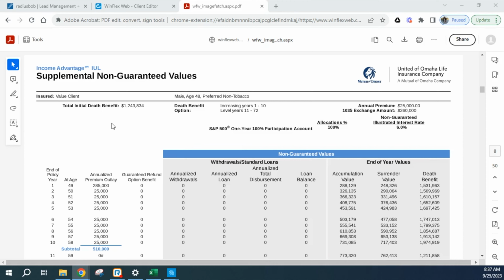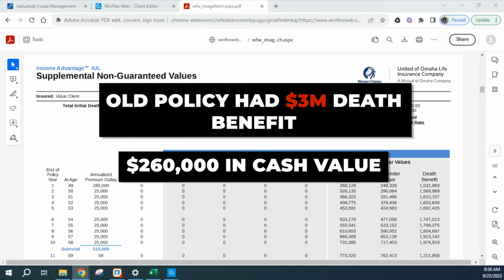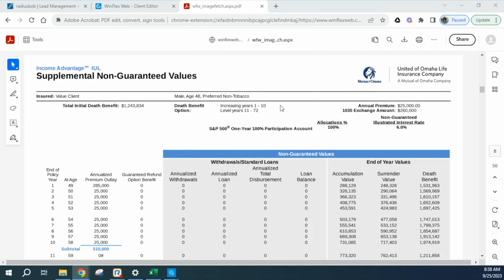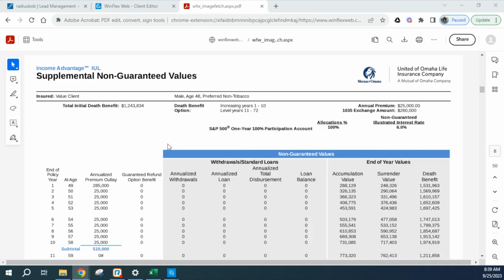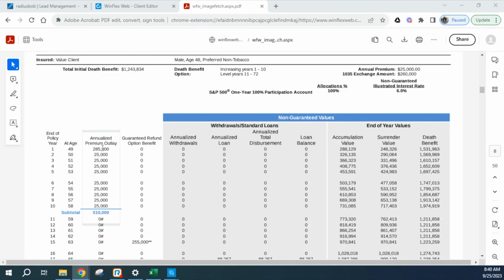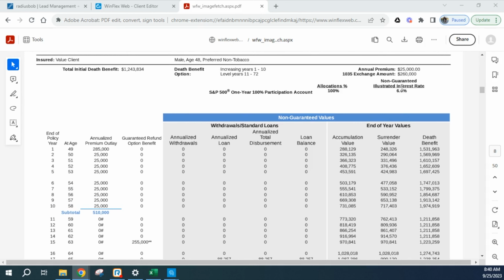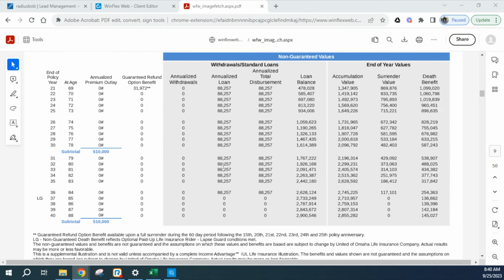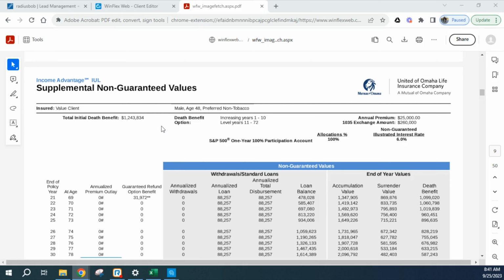1035 Exchange: The Hidden Strategy to Save Dying Life Insurance Policies (Tax-Free)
Stuck with an outdated life insurance policy? Discover how wealthy Americans are using a little-known IRS provision to transform stagnant death benefits into powerful cash value growth. In this eye-opening video, learn how to rescue trapped value from your old policy and convert it into a tax-free income stream - all without triggering a taxable event.

Learn how one client transformed a $3 million death benefit into a strategy yielding over $1.7 million in tax-free retirement income. Discover the step-by-step process to optimize your life insurance, reduce unnecessary costs, and potentially secure a more prosperous financial future.

Whether you're nearing retirement or planning ahead, this ultimate guide to 1035 Exchanges could be your key to transforming stagnant coverage into a wealth-building asset. Don't let your old policy collect dust – learn how to make your life insurance work harder for you, starting today.

✅Jason Herring
* 13+ years Asset Protection, Estate and Wealth Transfer Planning
* Indexed Universal Life Insurance Specialist
* Series 6, 63 and 65 registrations.

✅Steve Gibbs
*24+ years Trust and Estate Planning Attorney
*Co-Founder of Insurance and Estates
*Infinite Banking Advocate and Coach

👉Connect With Jason to Discuss Strategies for Your Family, Your Investments, or Your Business, using Your Own numbers or email 📧 request at: 💥